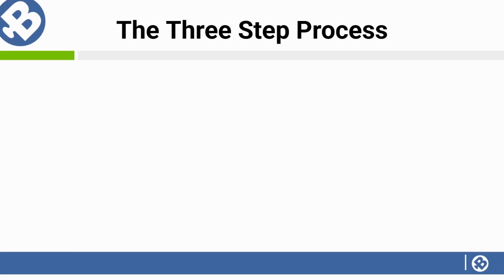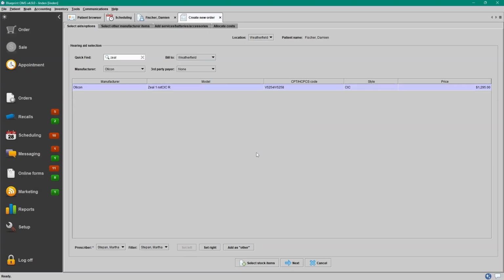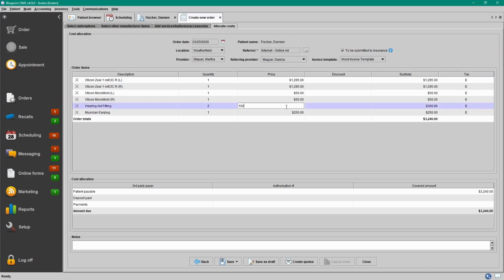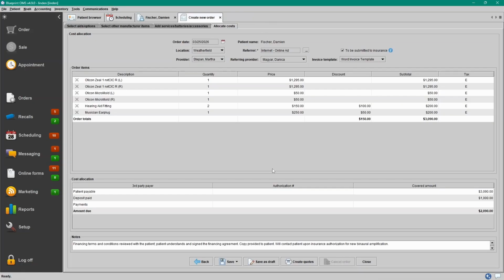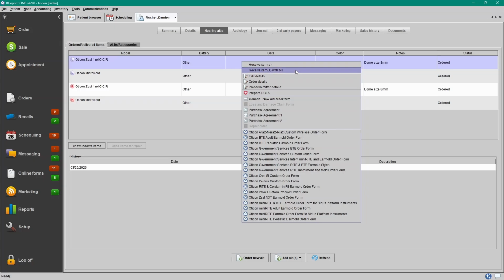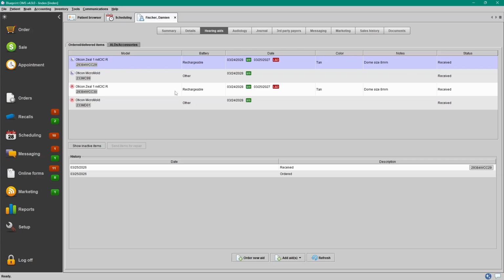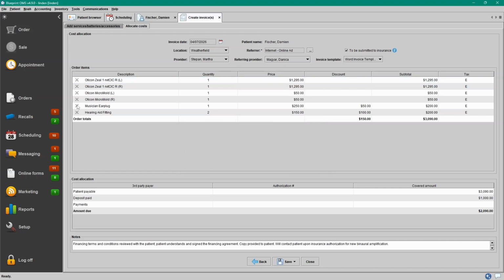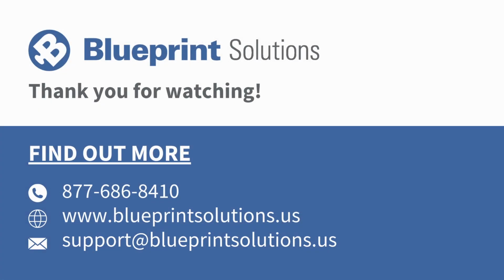Order, Receive, & Deliver Hearing Aids (ORD Process)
While you will continue to place hearing aid orders as normal through the manufacturer or buying group, tracking orders in Blueprint allows you to quickly prepare manufacturer order forms, track outstanding orders, and generate a clinic-specific purchase agreement. The process of tracking new patient hearing aid orders in Blueprint is built to mirror the 3 steps commonly taken by clinics.

Chapters:
00:00 Intro
00:37 Ordering hearing aids
06:26 Receiving a deposit
07:53 Generating a quote
08:12 Generating an order form
09:08 Editing/Cancelling the order
10:04 Receiving the order
14:19 Checking items
14:54 Delivering the order
16:43 Receiving payment
18:02 Regenerating/Editing invoices
18:37 Outro